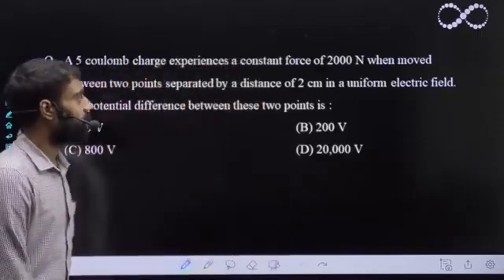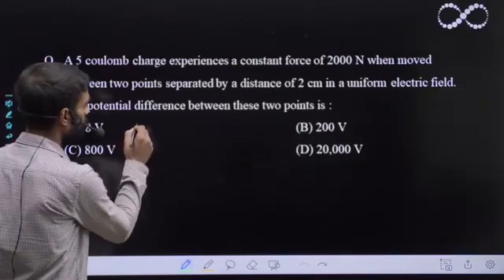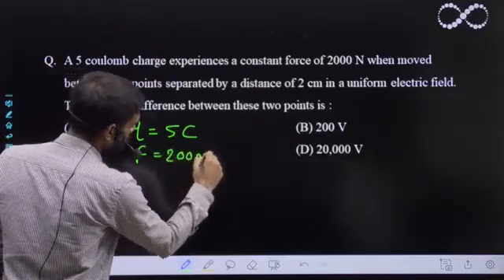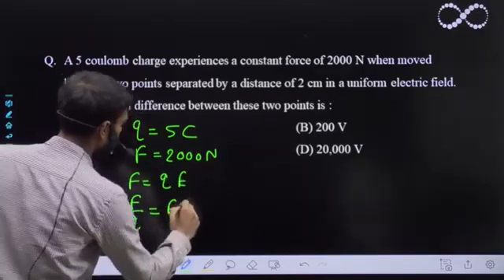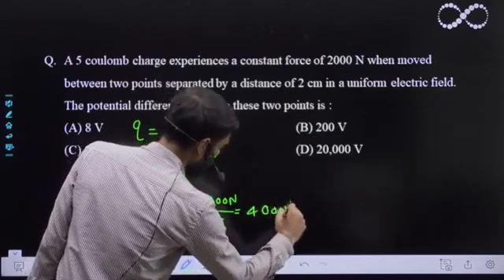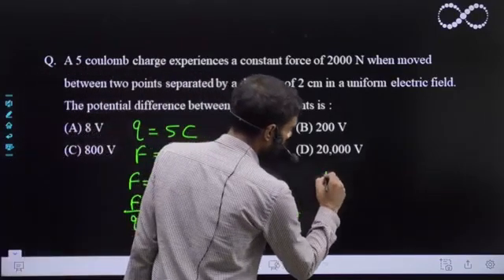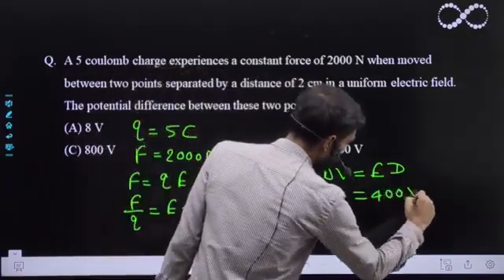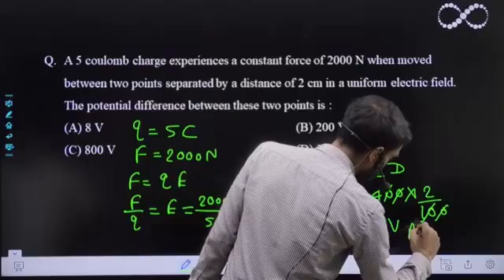Electric Potential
A 5 coulomb charge experiences a constant force of 2000 N when moved between two points separated by a distance of 2 cm in a uniform electric field. The potential difference between these two points is :